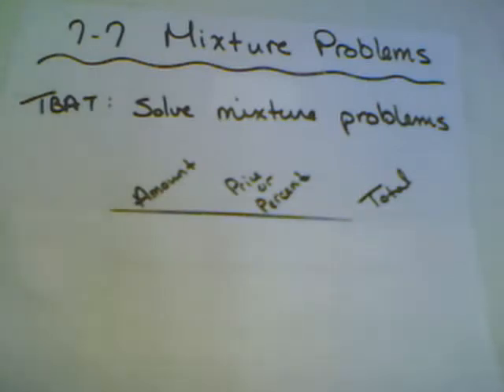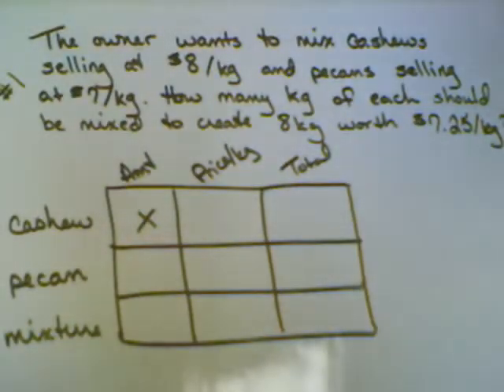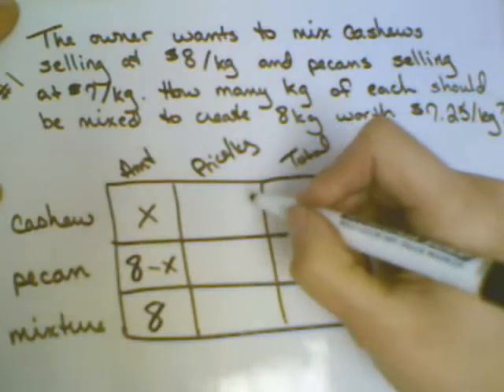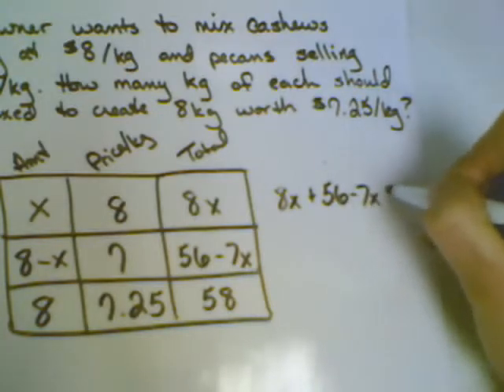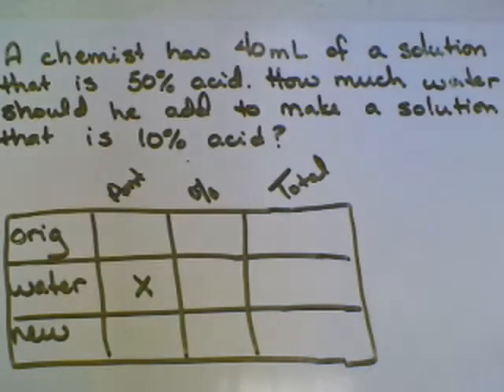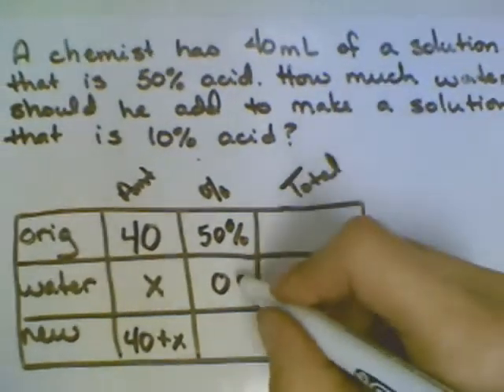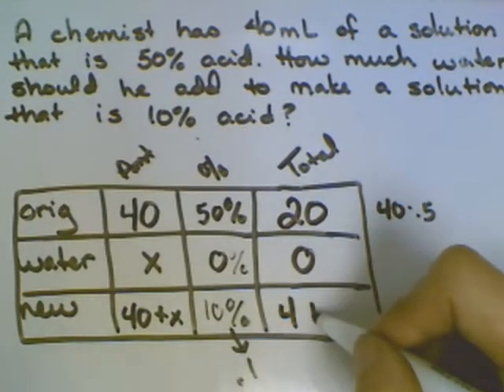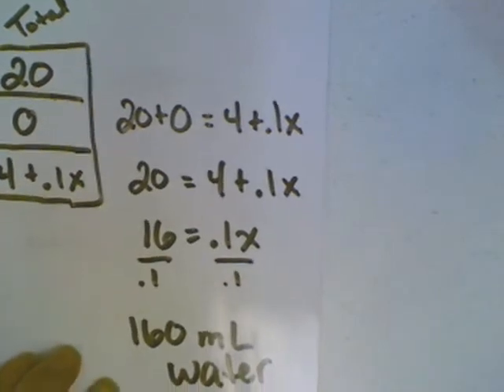7 - 7 Mixture Problems